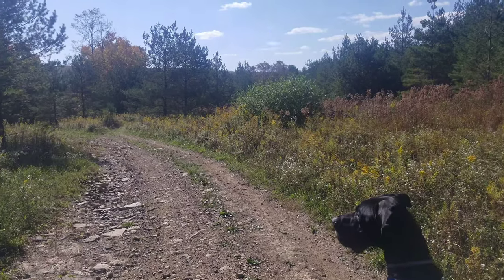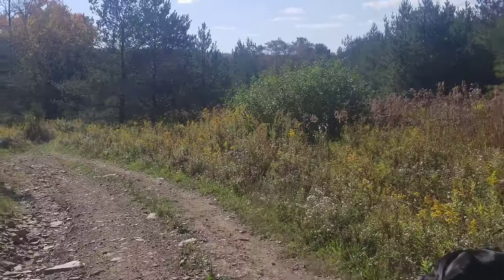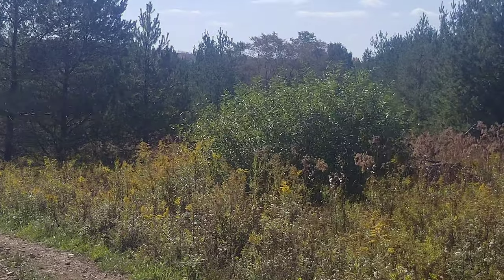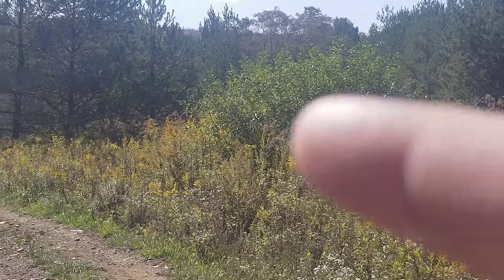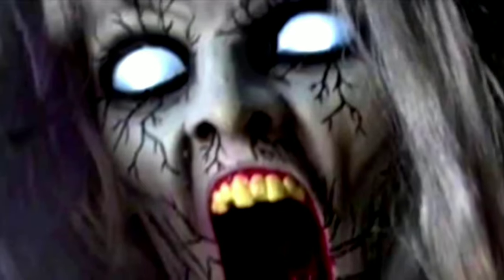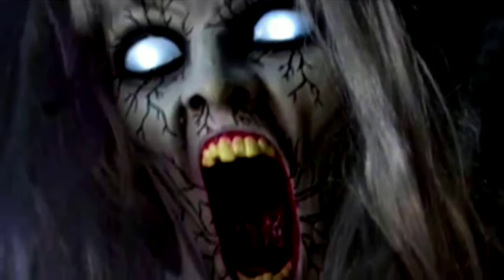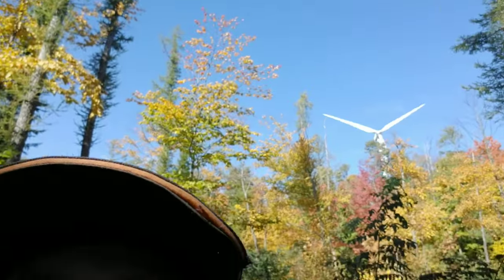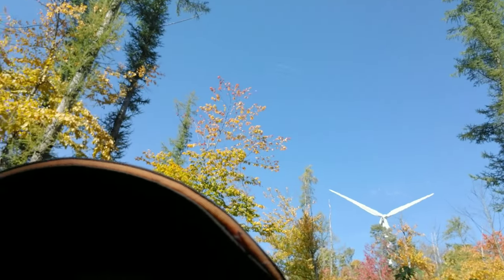A real Skin Walker story 100%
a true skin Walker story! if you want to hear the UFO story let me know